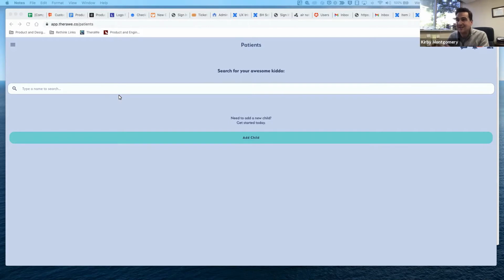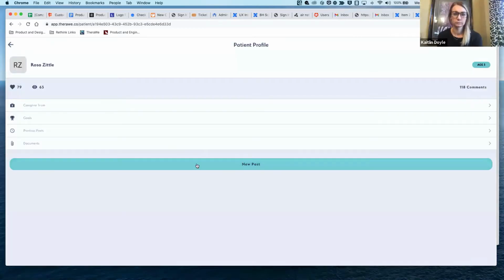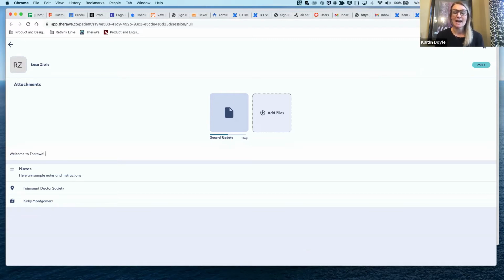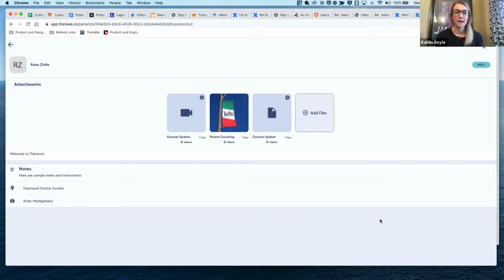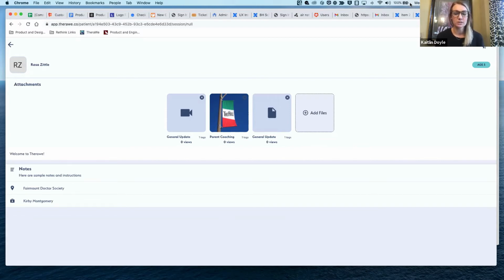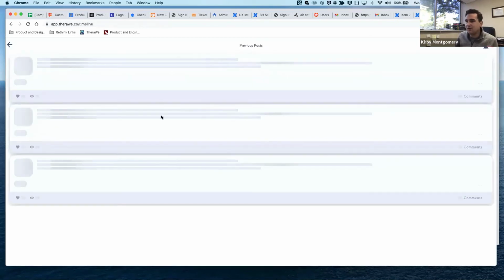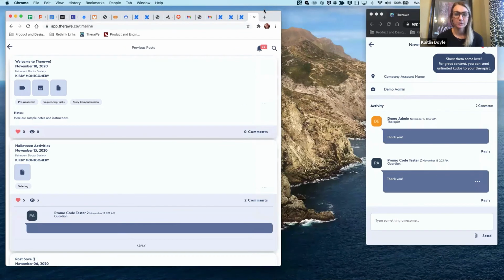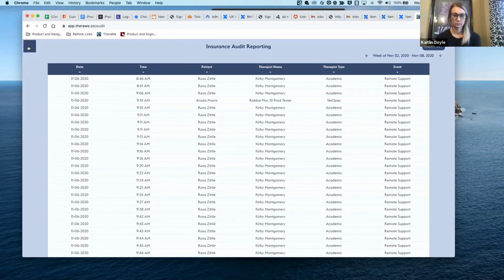TheraWe by Rethink Masterclass: 5 Posting Strategies to Increase Parent and Caregiver Engagement